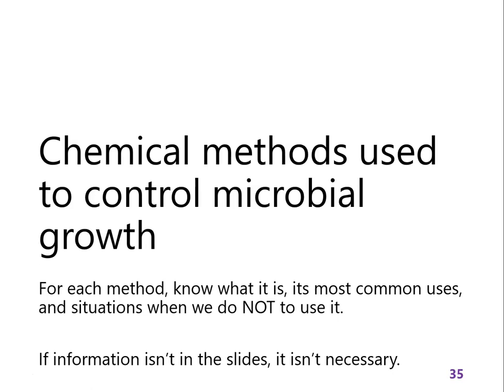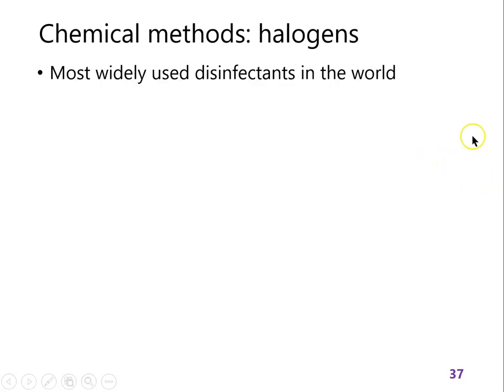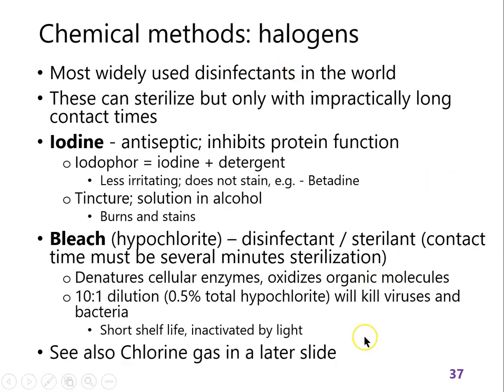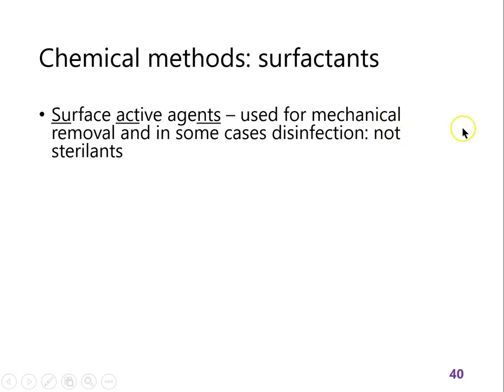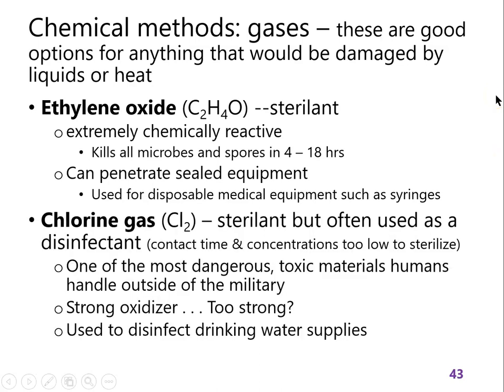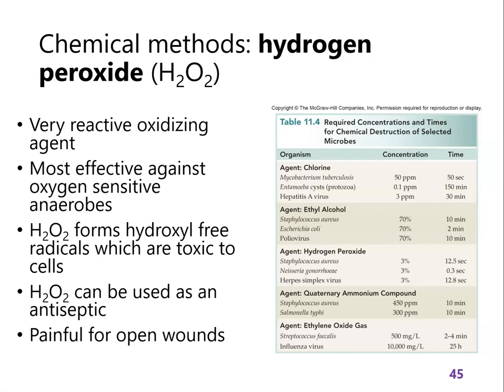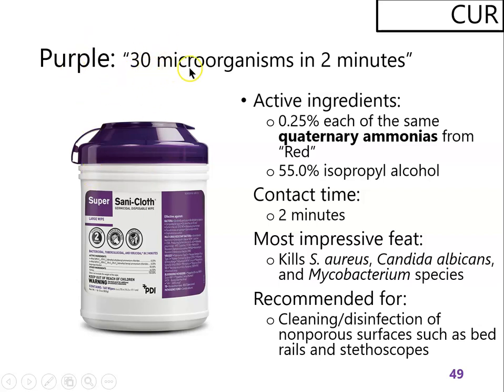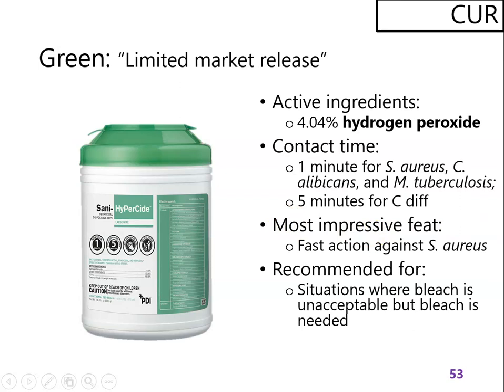Lecture 9-1 part 4: chemical methods, the 3 Cs, and Sanicloth